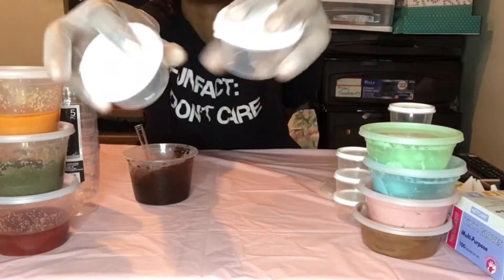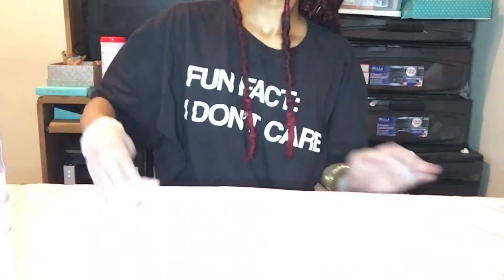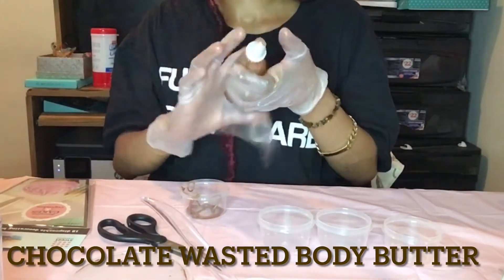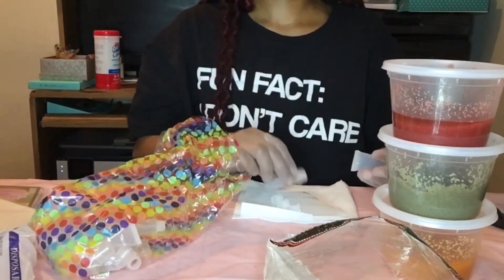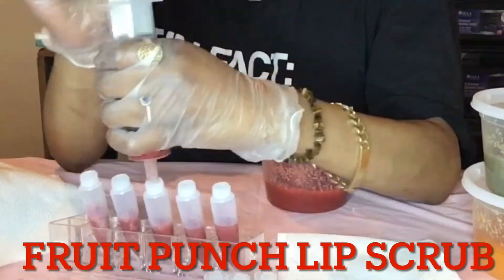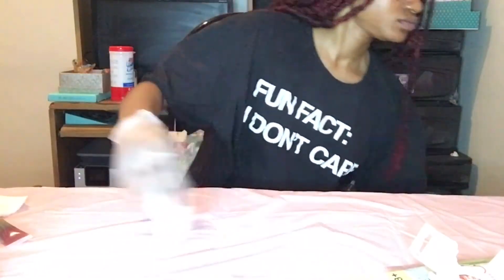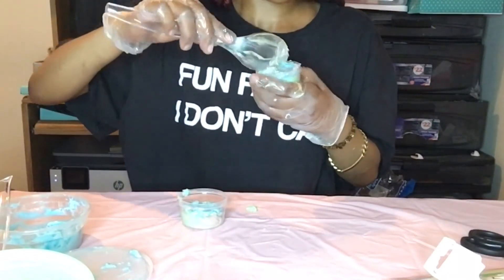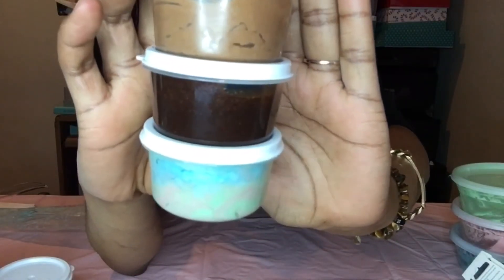Entrepreneur Life Ep.13:Filling Samples!(Whipped body butter,Body scrub,Lip Scrub)|Slimmzz T.V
Hello slimmzzcast and welcome back!!
Here is episode 13 of my new entrprenuerlife series here on my channel.Sorry I have been gone for so long but I promise I’m back with new products and new content.Here is a video of me filling some samples for my new products coming soon! I really hope these videos are informative and helpful,I hope with this series not only do you watch me grow but I hope I can help inspire someone else to start their business.I appreciate all the support I have received so far and will receive in the future.